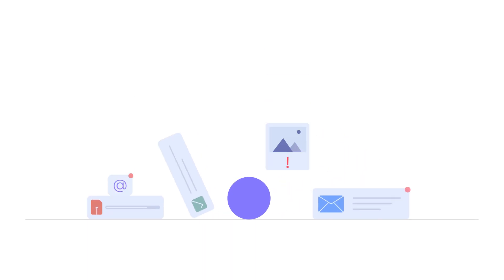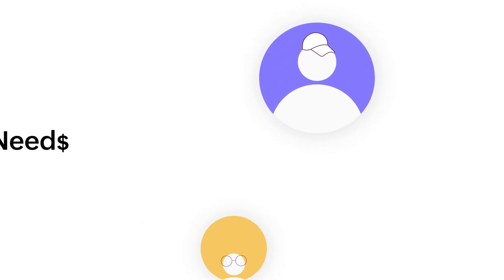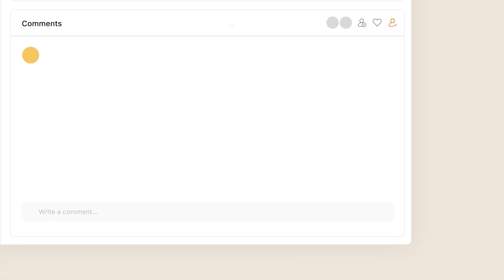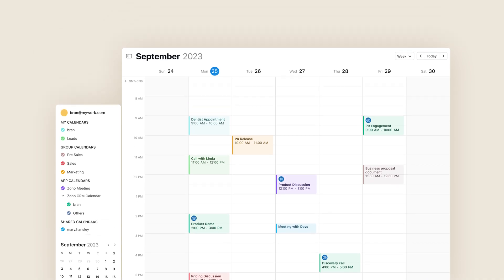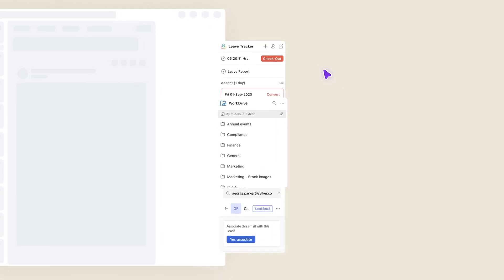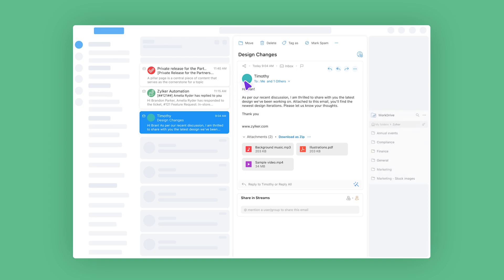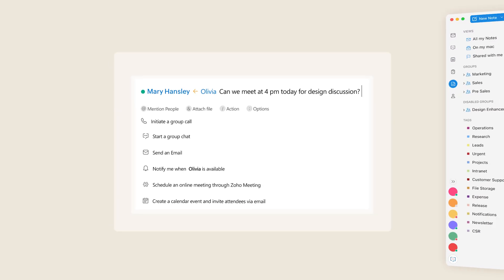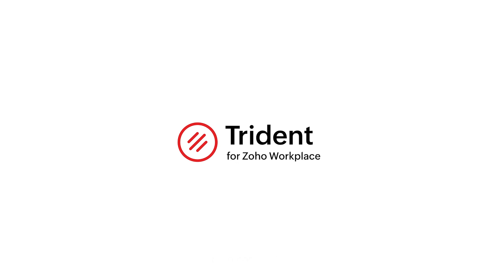Trident - Your all-in-one workplace companion app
Trident combines email, chat, calls, calendar, tasks, notes, and much more in a unified desktop app with a delightful user experience. It's loaded with unique features like offline mode, multi-account support for Zoho Mail, App Lock and much more!

Trident is available for free for paid and evaluating users of Zoho Mail, Zoho Workplace and Zoho One.